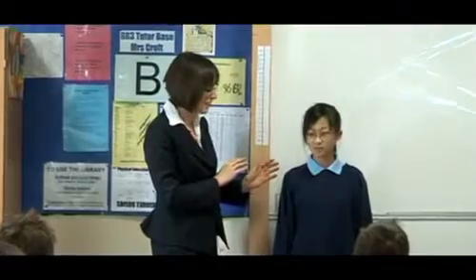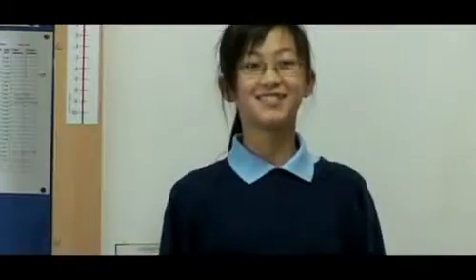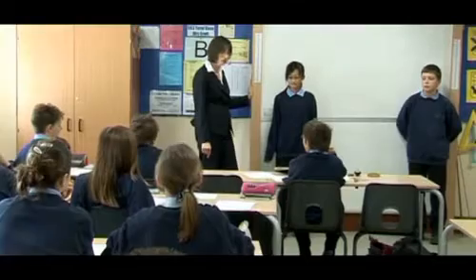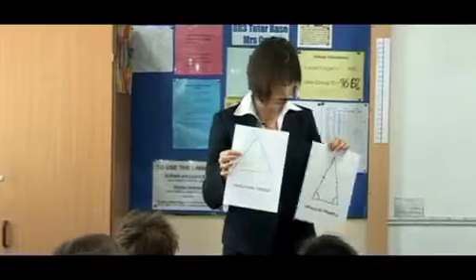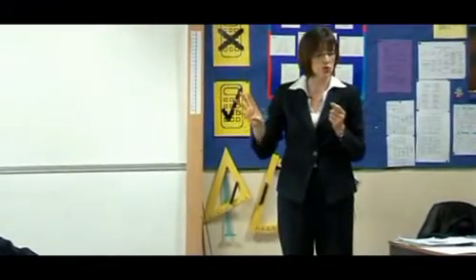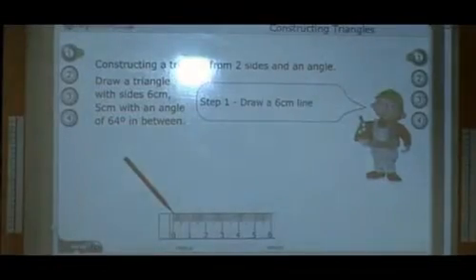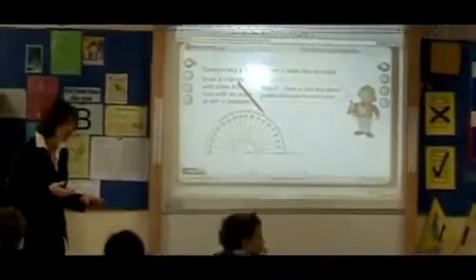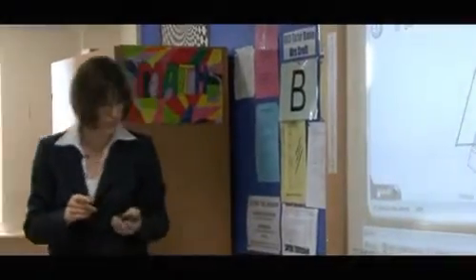Year 7 KS3 Maths Lesson Observation: Notation And Labelling Conventions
Lesson aiming to consolidate and extend students' ability to apply properties of 2-D shapes to solve problems.
The lesson is made up of a question and answer sessions, group activities, feedback and models.B y the end of the session students can construct accurate triangles.